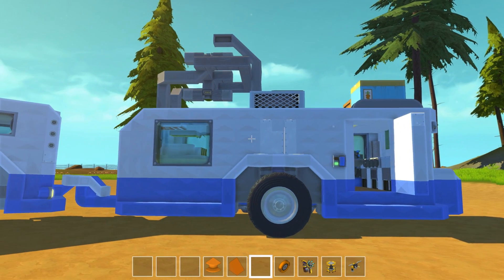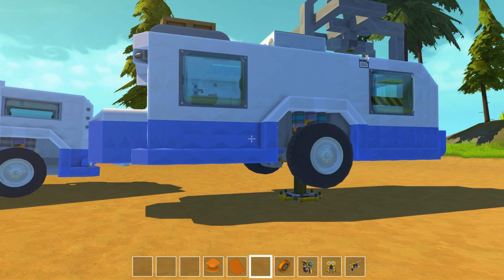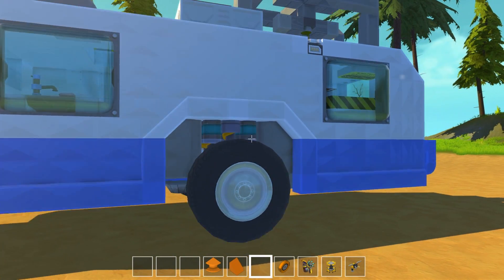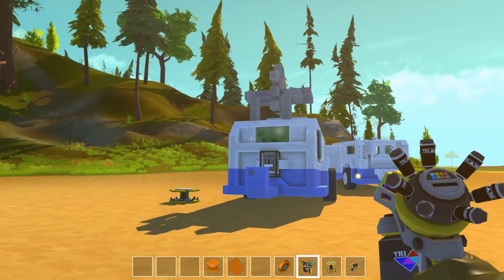Enginerd Let's Build - Drone Caravan Lifting Car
Let me show you the guts of my creations and how I built them.